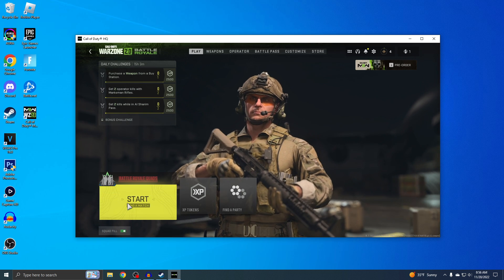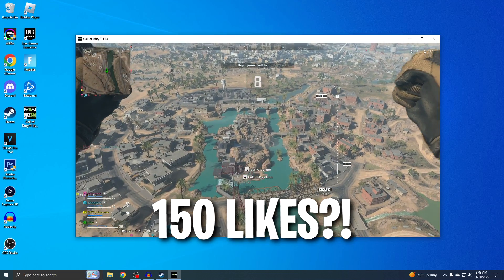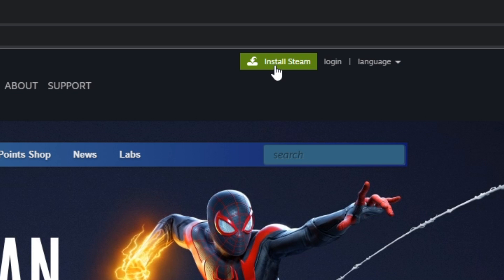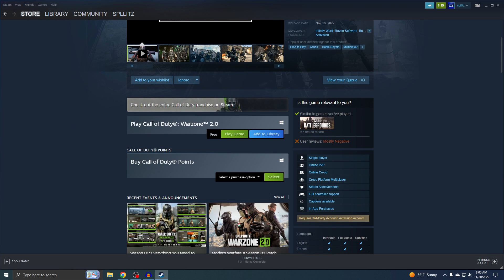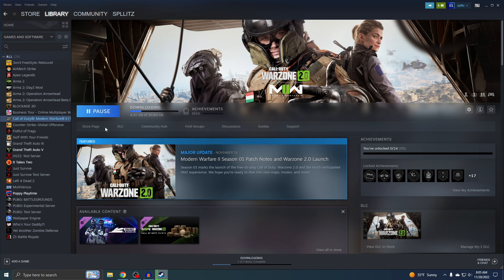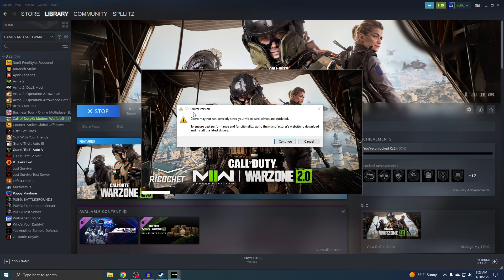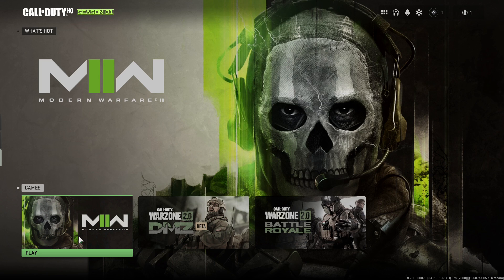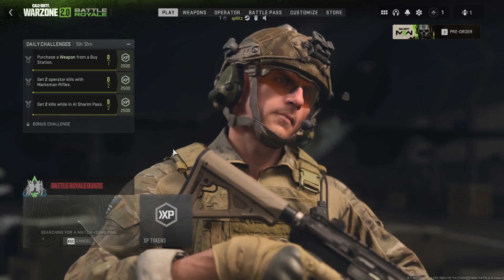How to DOWNLOAD WARZONE 2 ON PC (EASY METHOD)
How to download and install Warzone 2 on PC using steam! It's FREE to download.